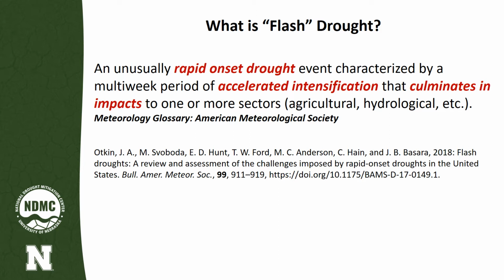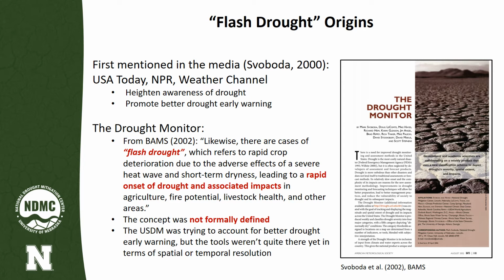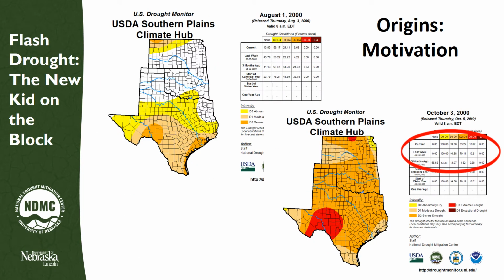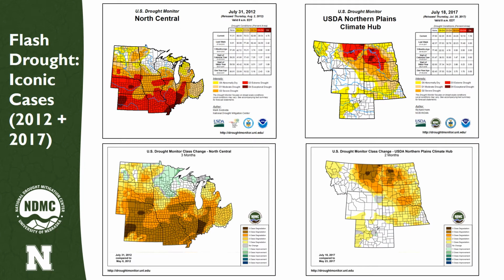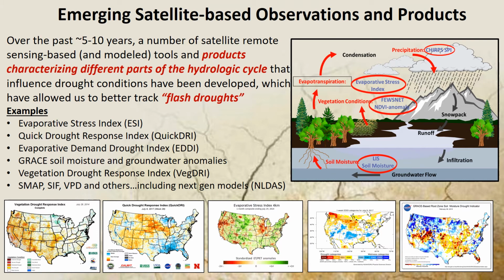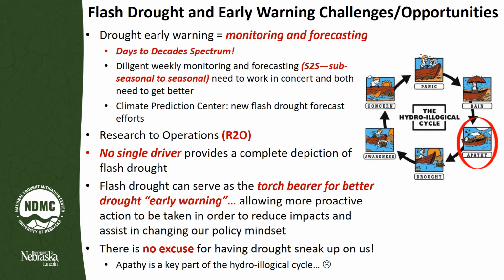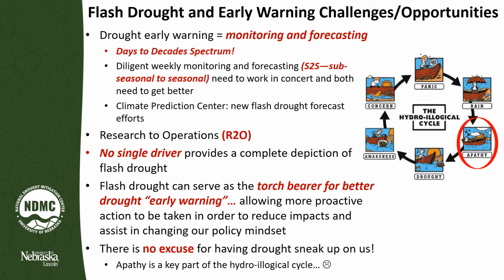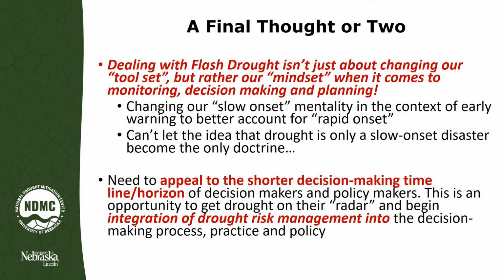Mark Svoboda: Flash Drought Origin Story